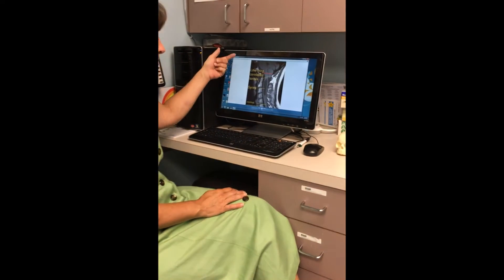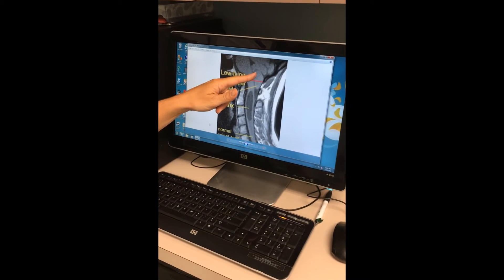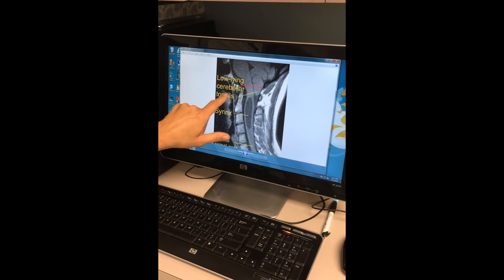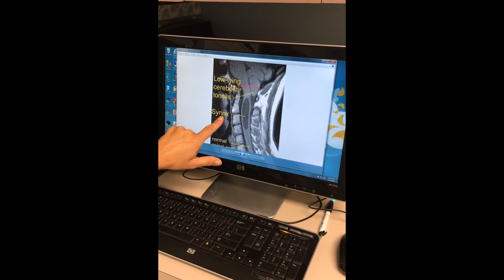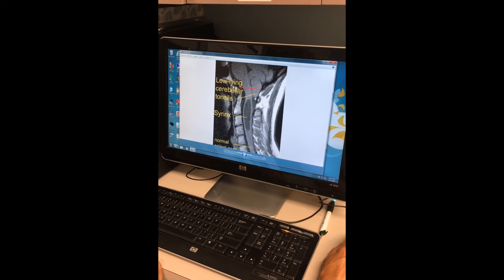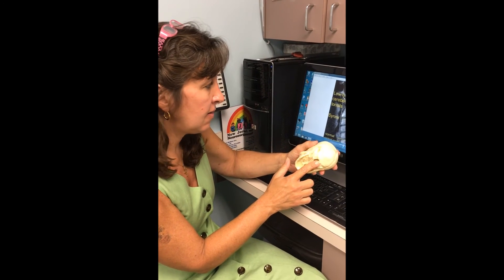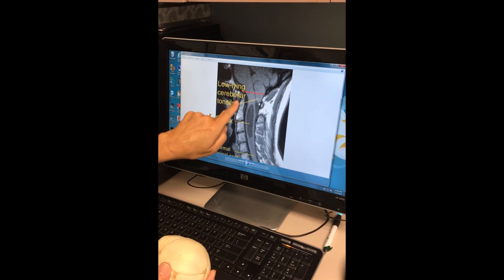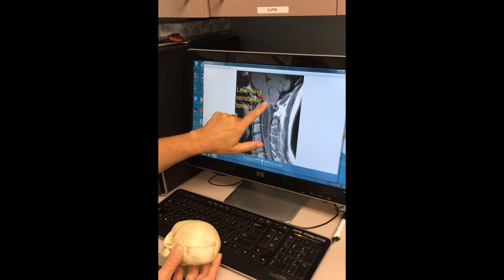Chiari Malformations by Catherine Mazzola, MD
Chiari malformations may be congenital (meaning that you were born with this condition) or acquired. Magnetic resonance imaging (MRI) is the most common way to diagnose a Chiari malformation. Patients with Chiari malformation usually have headaches and/ or neck pain.  Some patients have other symptoms. Some patients with Chiari malformation require surgery while others can be conservatively followed.